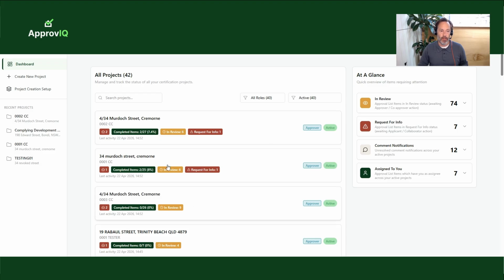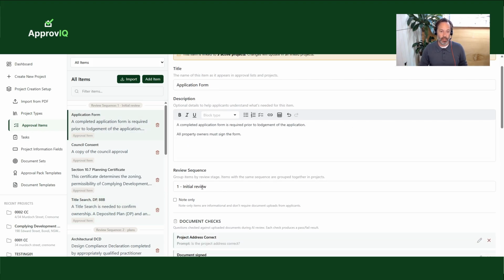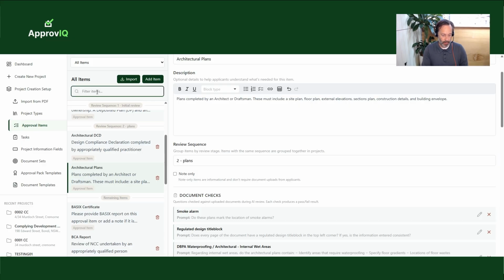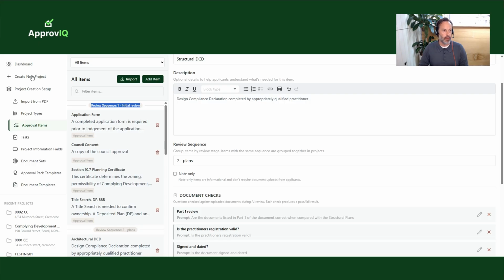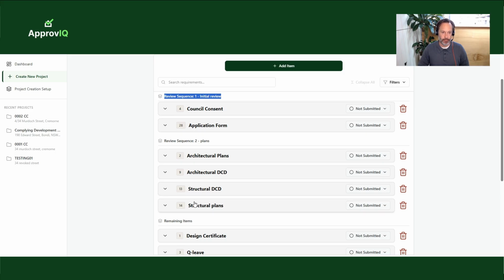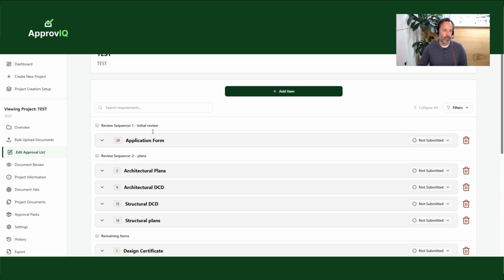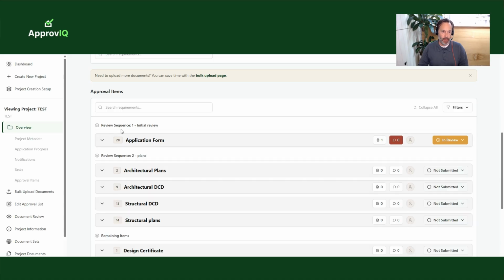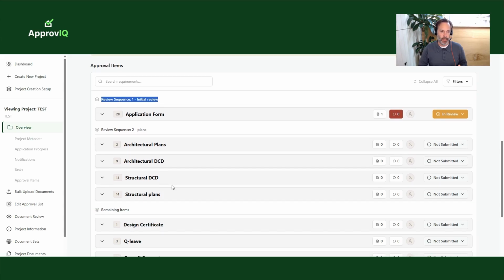The Checklist Hack Every Building Surveyor Needs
Master Your Certification Workflow
Are you tired of receiving project documents in a scattered, disorganized mess? For Private Certifiers and Building Surveyors, the biggest time-sink isn’t the technical review—it’s the administrative friction of finding what you need, when you need it.

In this video, our founder, Scott, demonstrates the power of Review Sequences.

This feature allows you to dictate the flow of information. By structuring your checklists based on your specific review logic, you ensure that clients provide the "Initial Review" documents before you even open the file. No more distractions, no more missing essentials, and no more wasted time.

🛠 What You’ll Learn:
The "Jump" Logic: How adding a simple prefix like "1 - Initial Review" automatically prioritizes items at the top of your checklist.

Client Management: How to set clear expectations with builders and applicants on document order.

Focus Protection: How to identify exactly when a project is ready for your professional attention, saving you from "half-baked" reviews.

🏗 Who This Is For:
Private Certifiers looking to scale their volume without increasing their hours.

Building Surveyors who need a standardized, repeatable audit trail.

Building Professionals tired of manual follow-ups and messy email chains.

Ready to reclaim your calendar? ApprovIQ.com